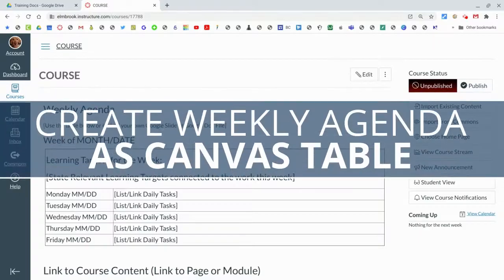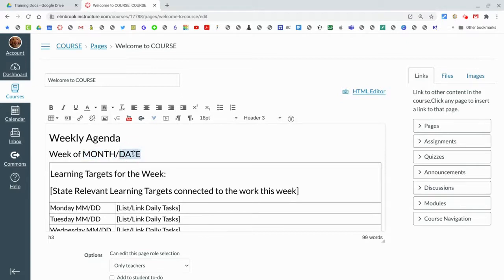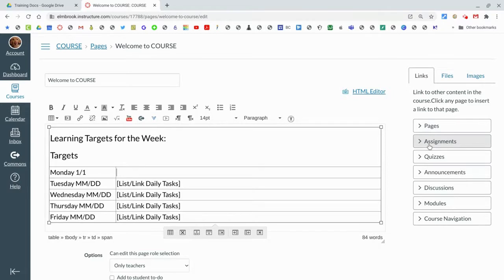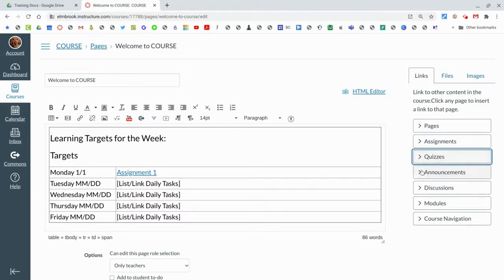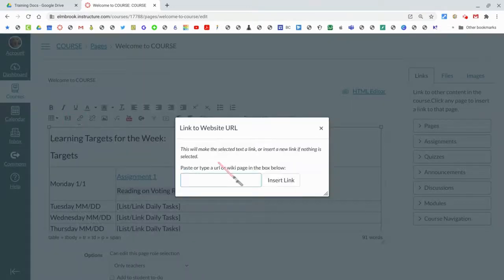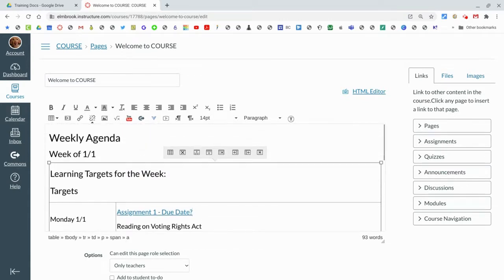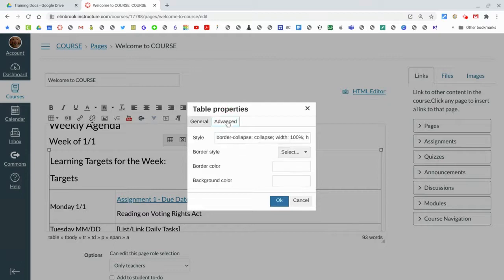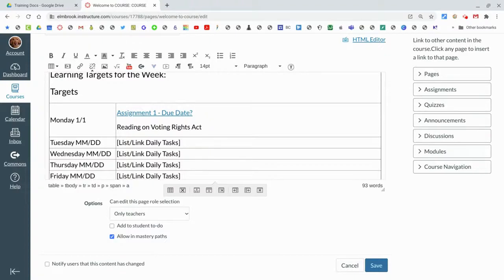Weekly Agenda as Canvas Table